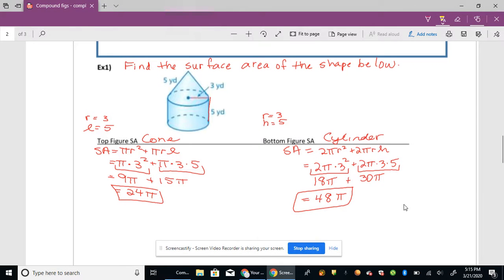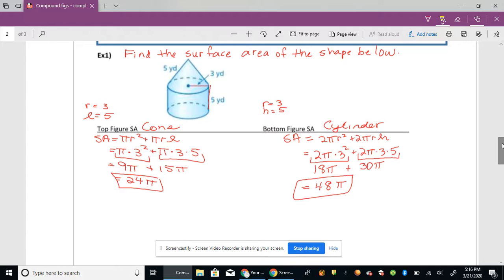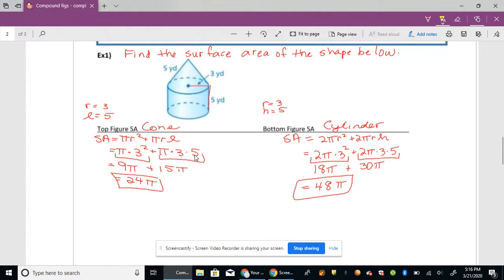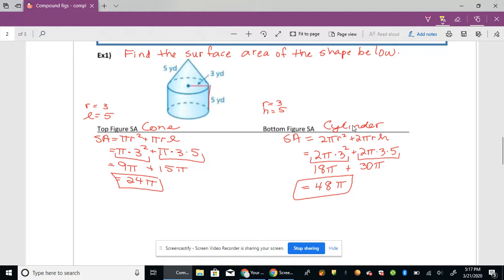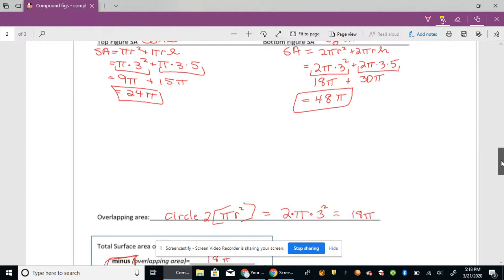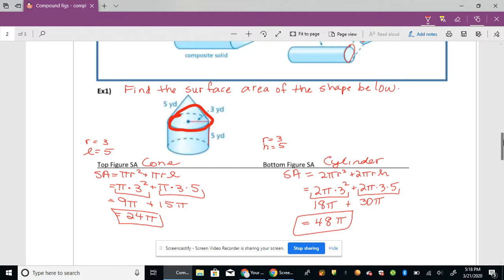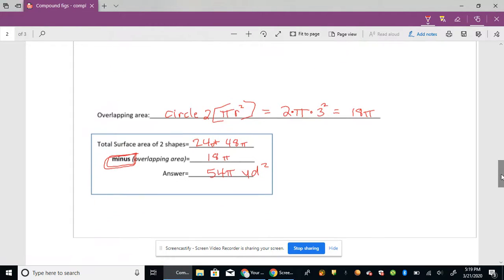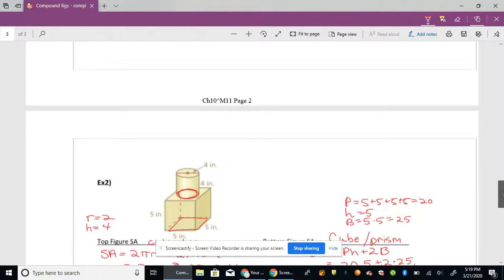composite surface area, part 1